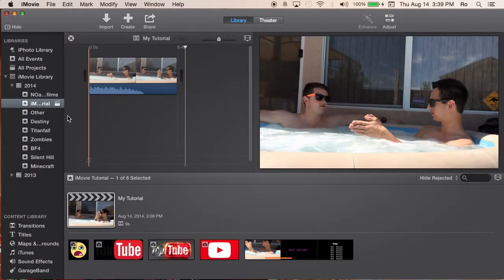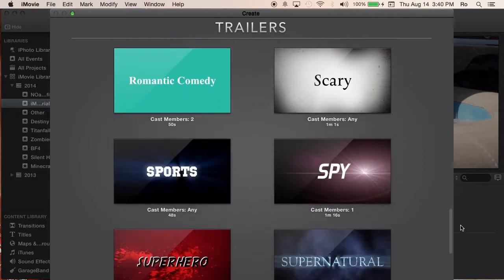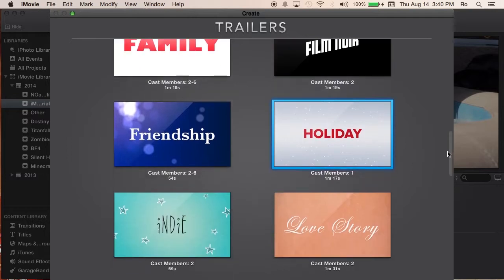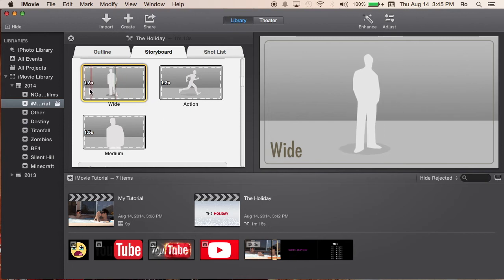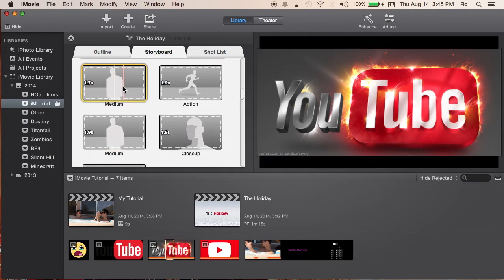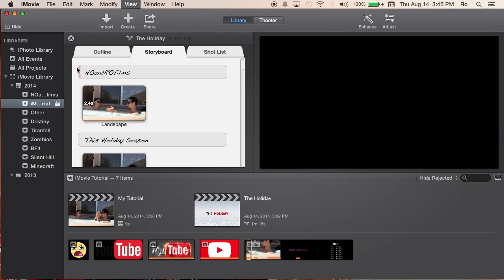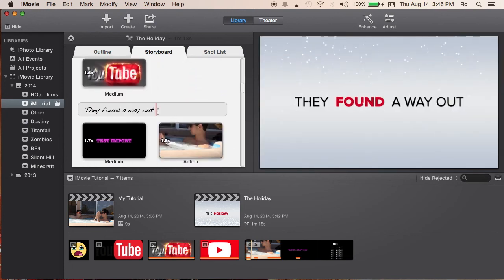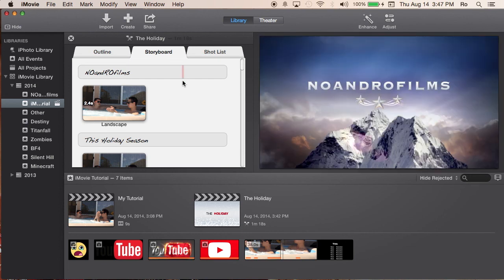Creating a Trailer in iMovie 10.0.4 | Tutorial 50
In this iMovie tutorial I show you how to use the trailer tools provided within iMovie to create your own trailer.